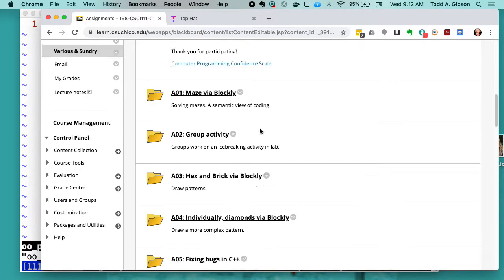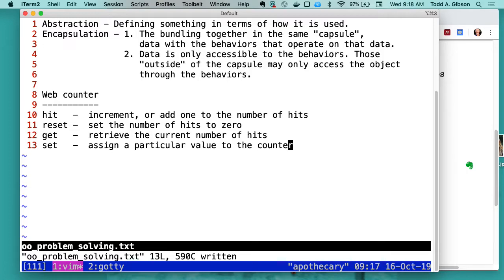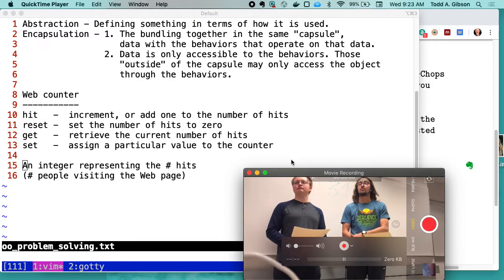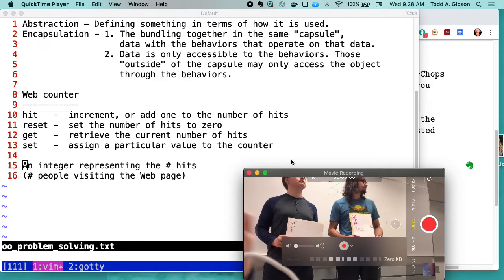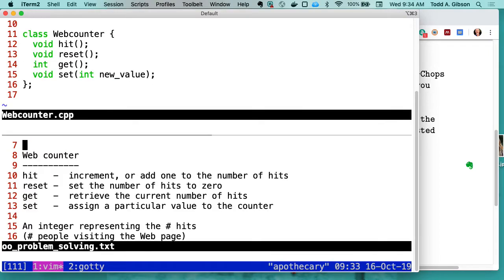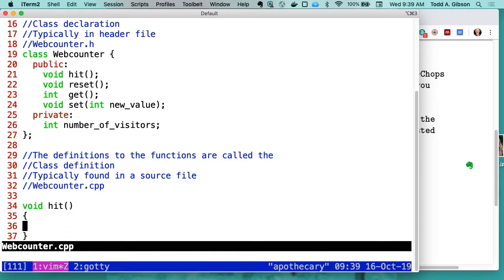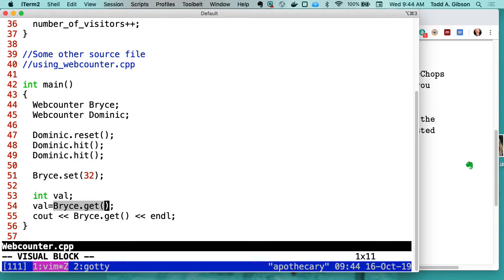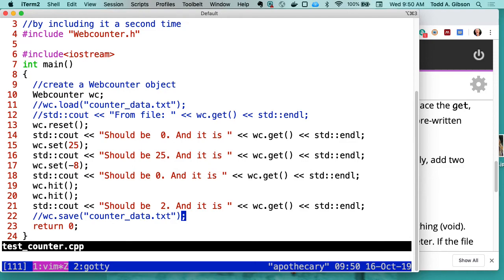Screencast csci111 2019 10 16